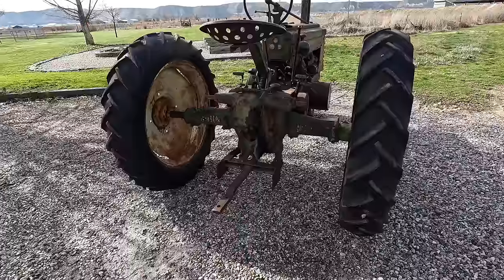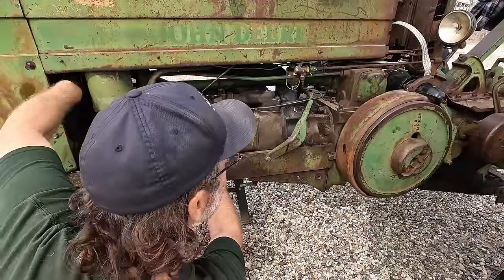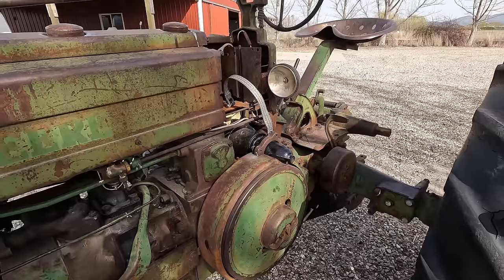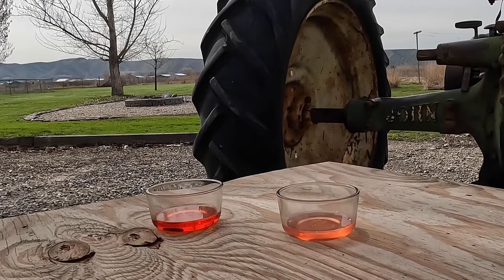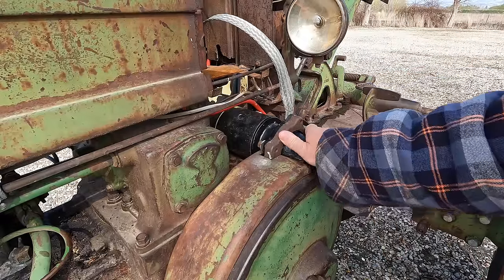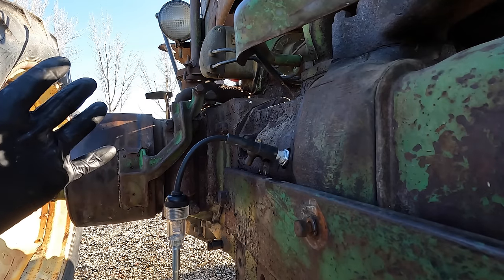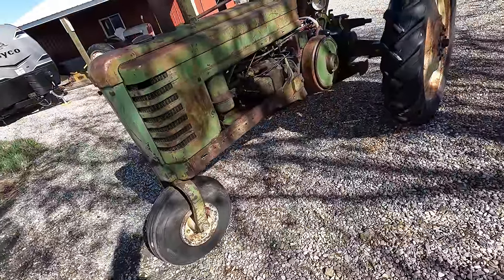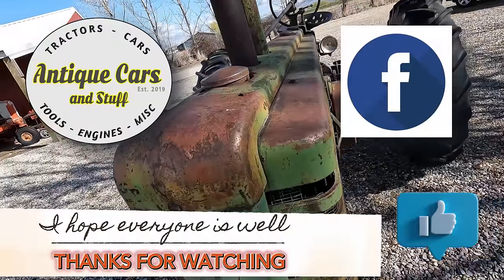1946 John Deere BN - Auction Find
1946 John Deere B N; Auction find, fuel, spark, coolant, will it run?, will it start? Part 1.